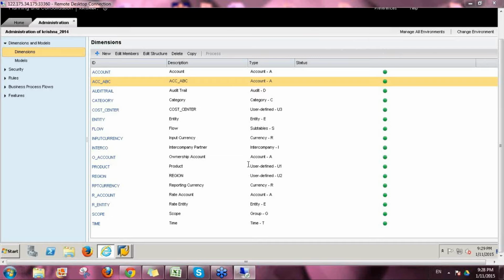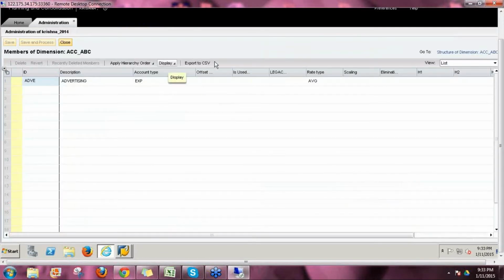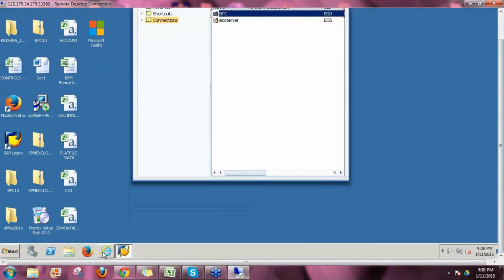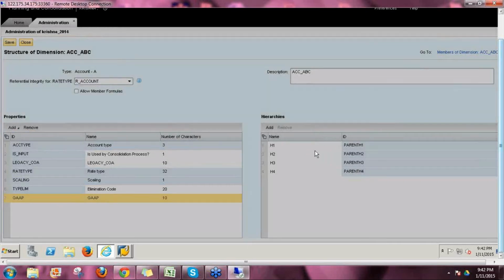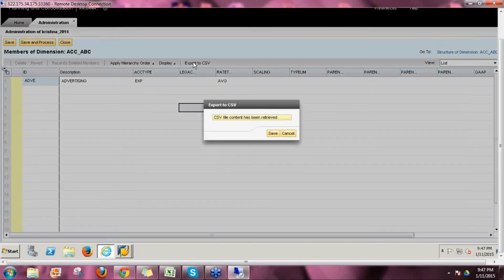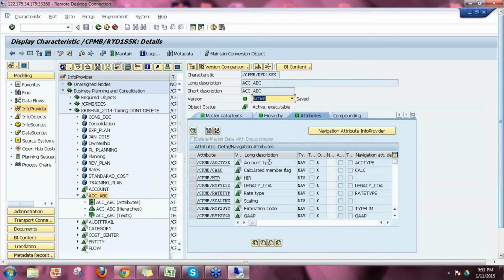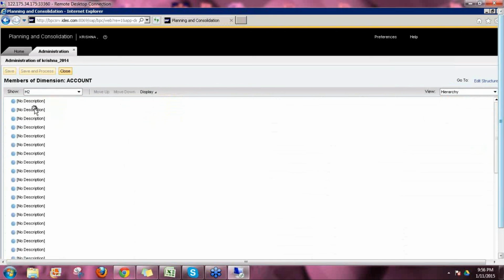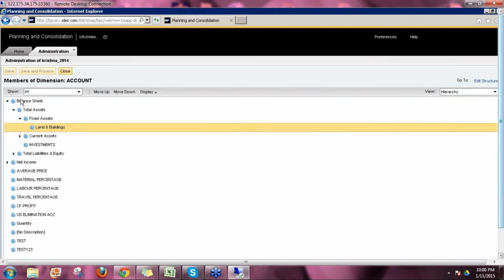BPC 10.0 - Dimentions - part 2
- Dimentions
- Type Account - A
- Hierarchy
- Attributes
- Models
- Properties